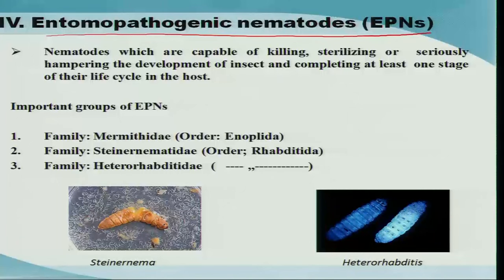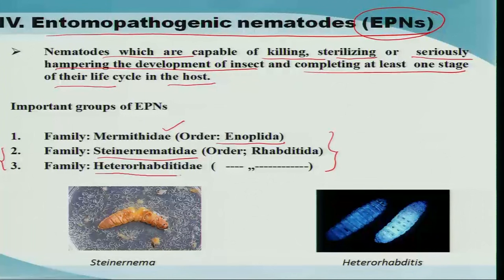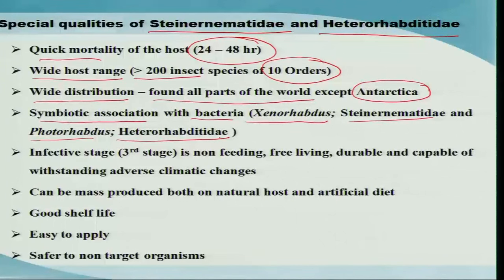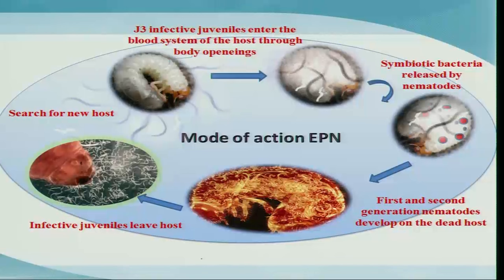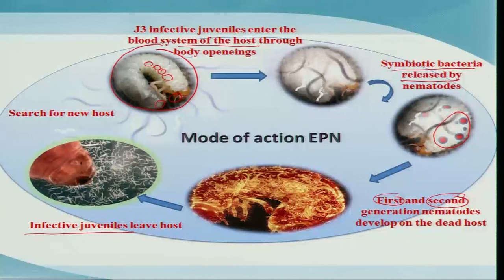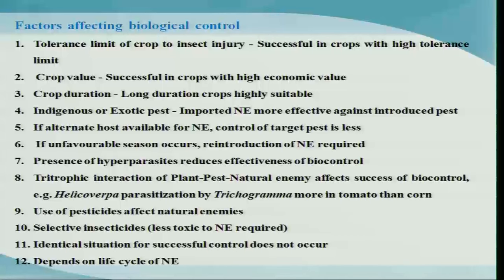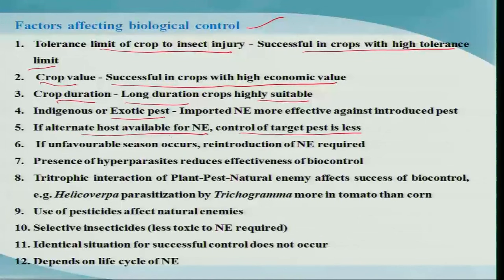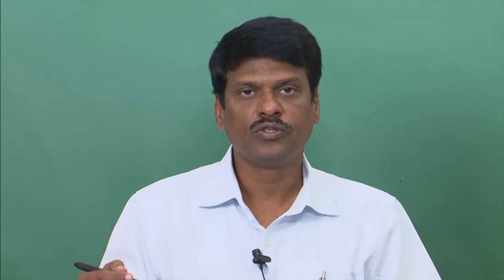Mod-04 Lec-19 Biological Control - Microbes: Entomopathogenic Nematodes